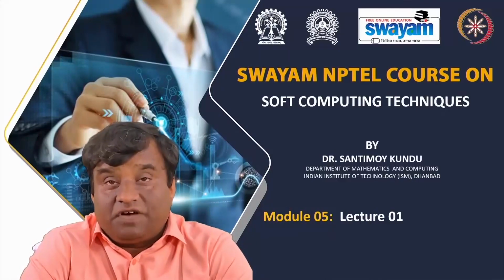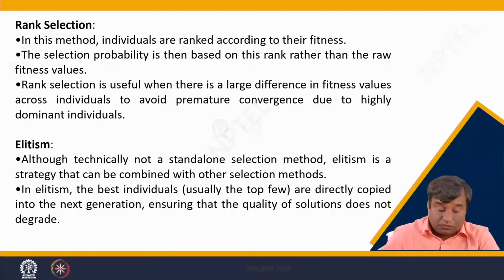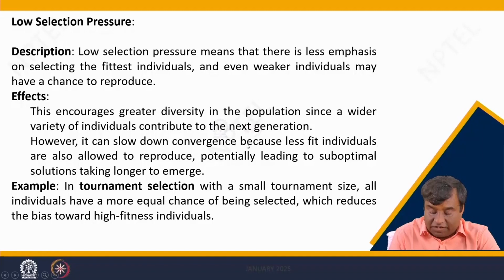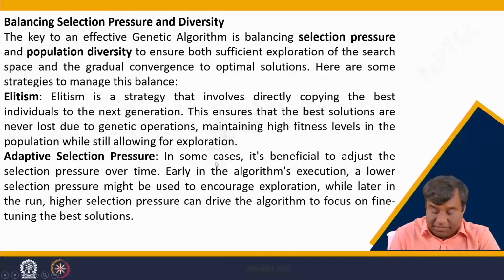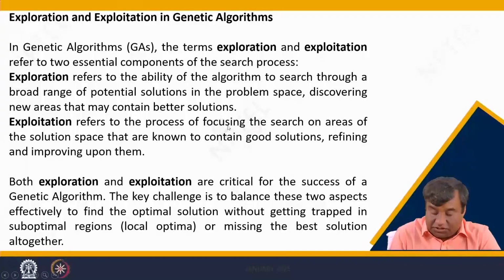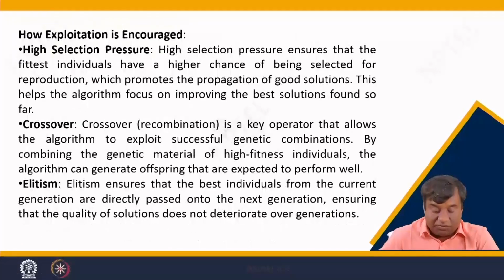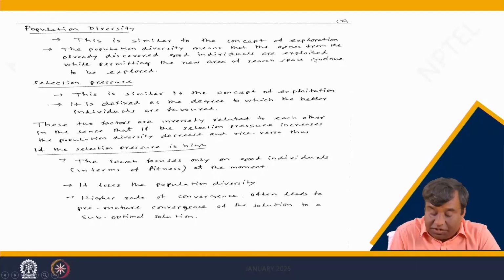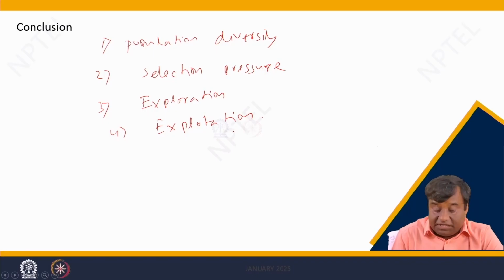Selection operator Population diversity and Selection Pressure Exploration and Exploitation